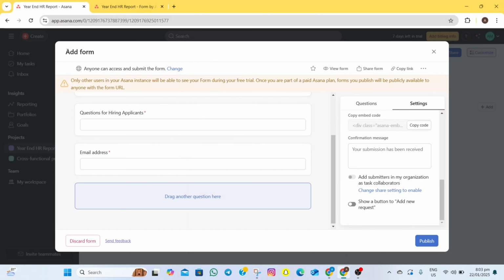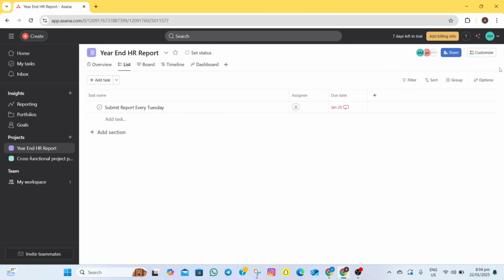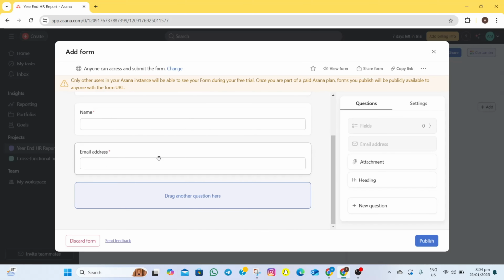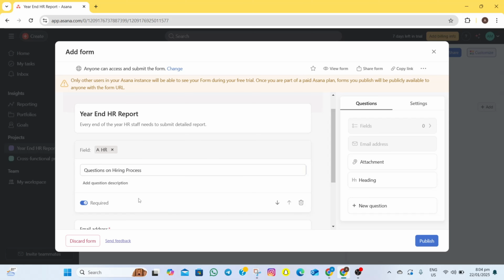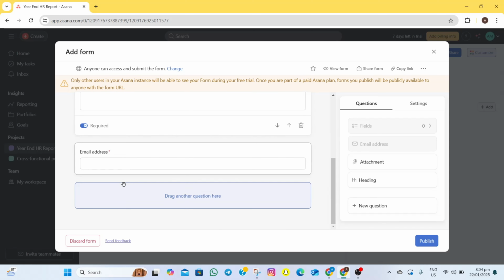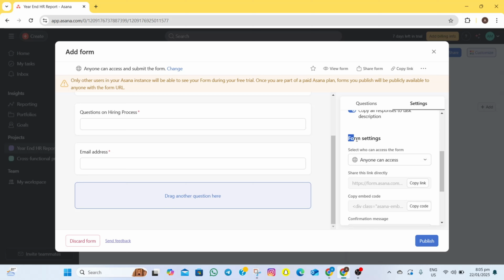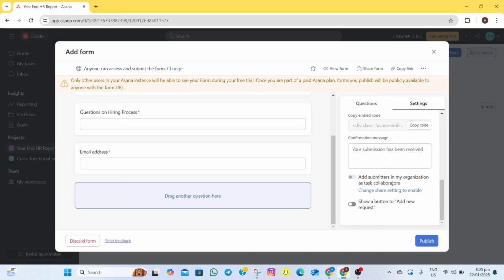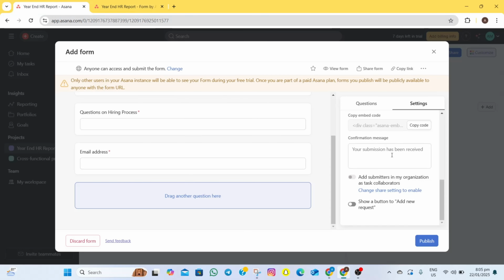How to Create Forms in Asana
How to Create Forms in Asana: Step-by-Step Guide

Looking to streamline your workflows by collecting information directly in Asana? Follow these steps to create and use forms in Asana for easy task management.

📂 Create a form in Asana
1. Open the project where you want to create the form.
2. Click on the "Customize" button in the top-right corner.
3. Scroll down and select "Forms" from the available options.
4. Click "Create a Form" to start building your form.

📝 Add fields to your form
1. Add custom fields by selecting the type of question or data you need (text, dropdown, checkboxes, etc.).
2. Drag and drop fields to arrange them in the desired order.
3. Make fields required if needed by toggling the "Required" option next to each field.

🔗 Share your form
1. Once the form is ready, click on the "Share" button.
2. Copy the form link and share it with your team or use it for client submissions.
3. When someone submits the form, Asana will automatically create a new task in your project with all the responses.

💡 Why use forms in Asana?
Forms allow you to collect structured data easily, whether for task requests, client feedback, or team input. This helps keep all information organized in one place and saves you time.